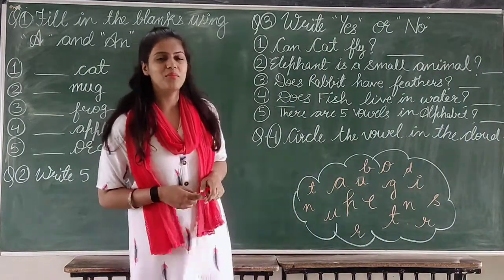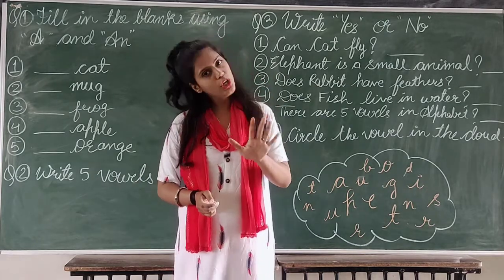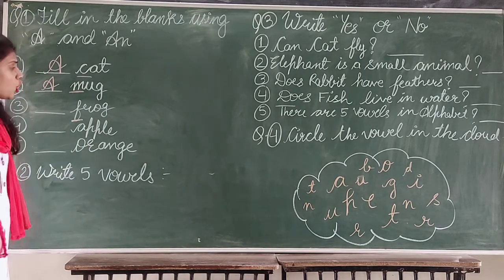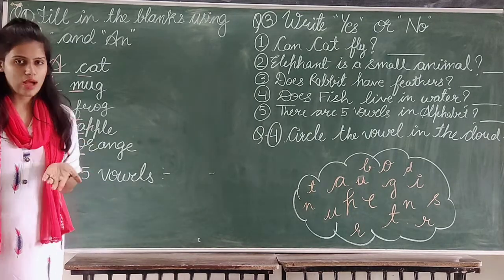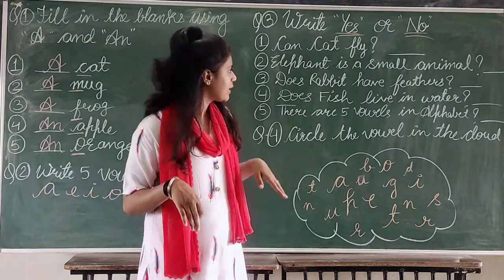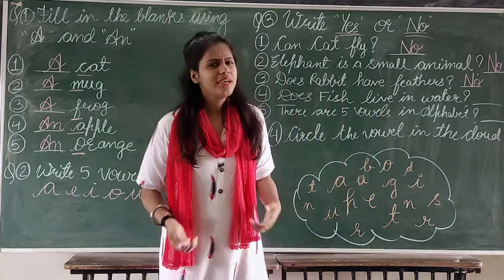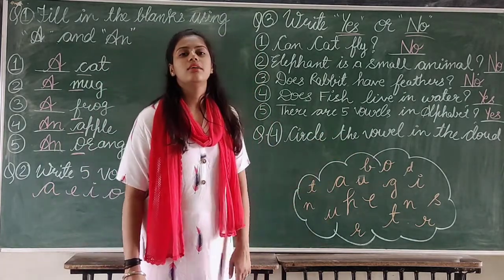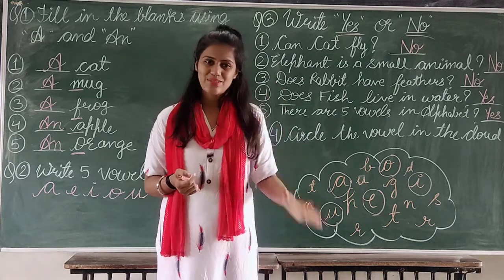Lkg English Revision l